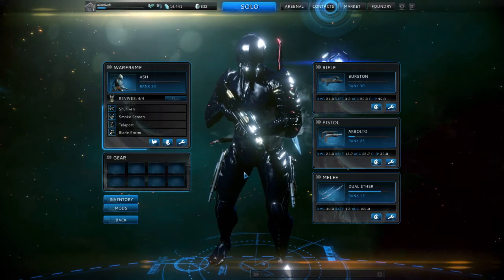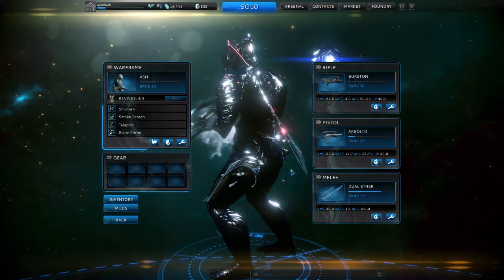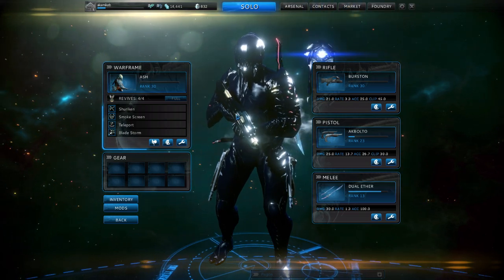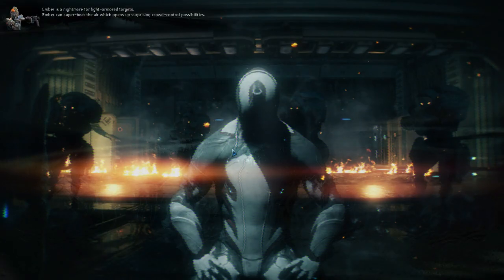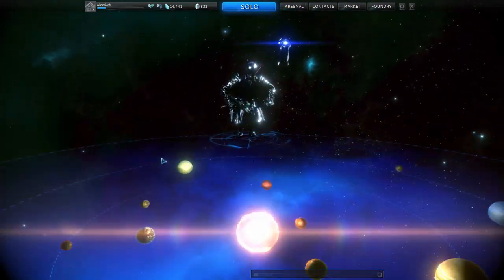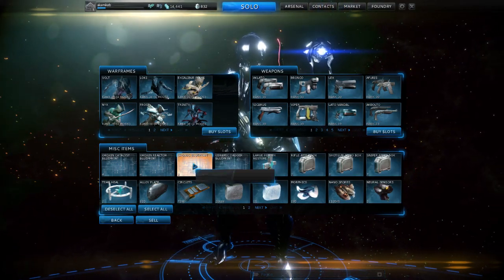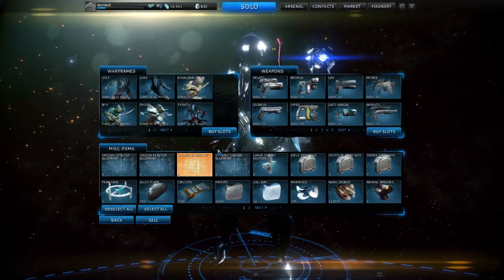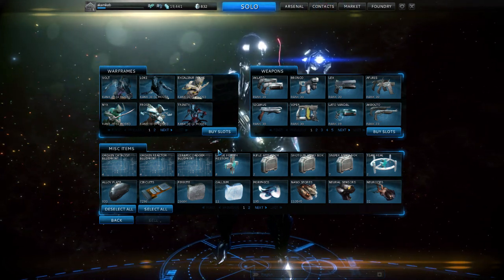How to Warframe: 100k Credits/hr (THIS HAS BEEN FIXED!)